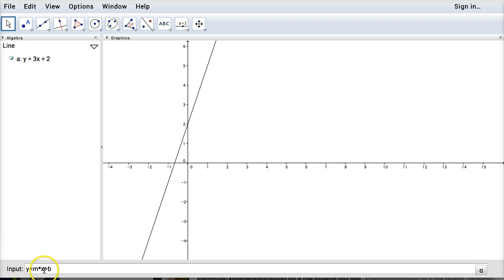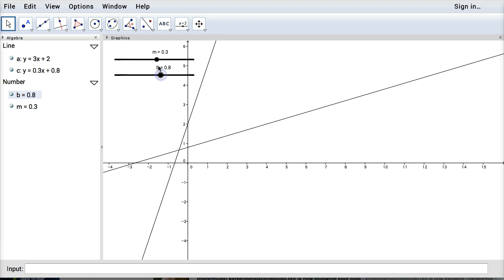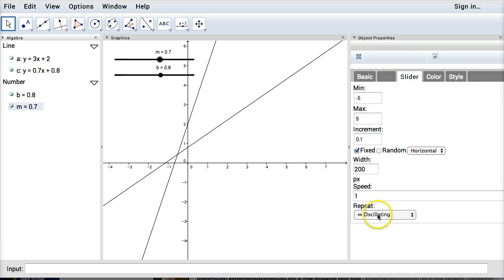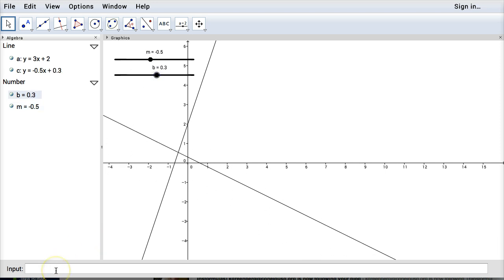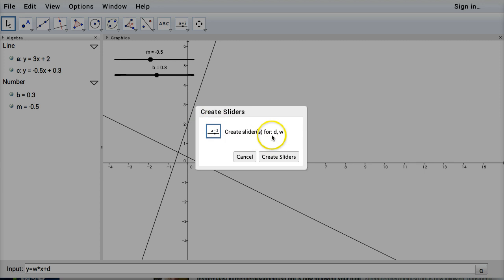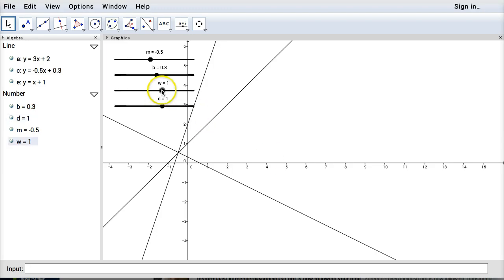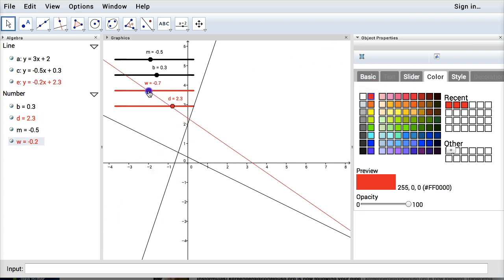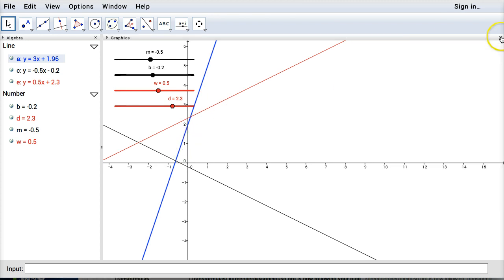Geogebra Insert Sliders with Input Box